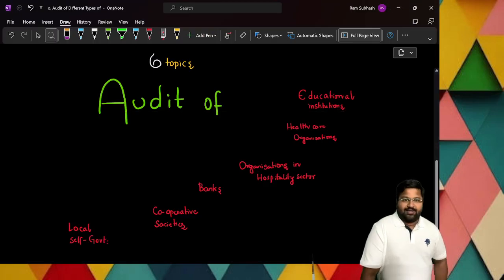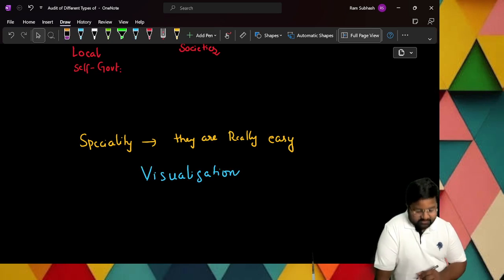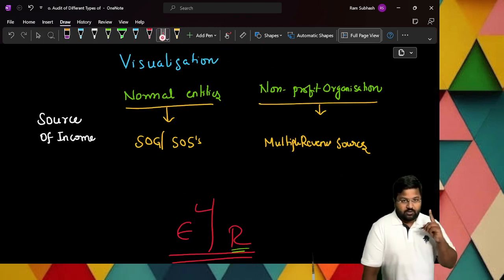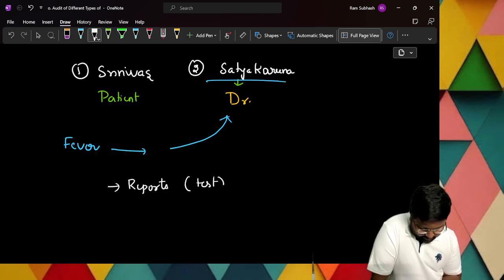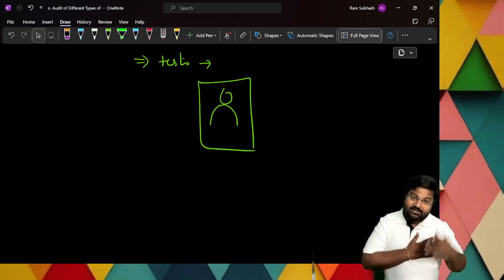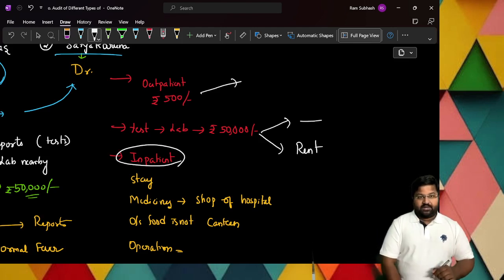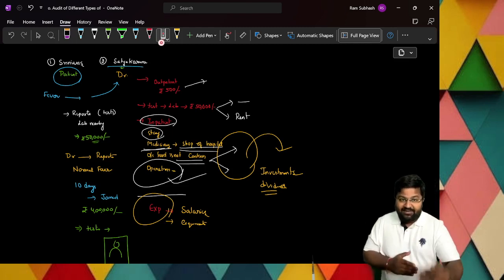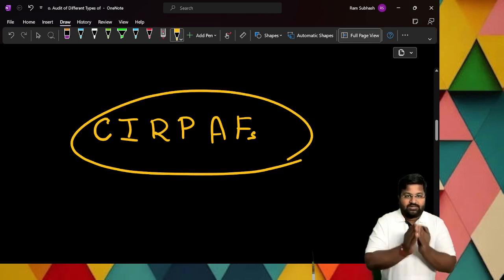CMA INTER NEW SYLLABUS 2022 AUDITING PAPER 10 EXCLUSIVE ENGLISH BY EXPERT FACULTY SUBHASH SIR AIR 17